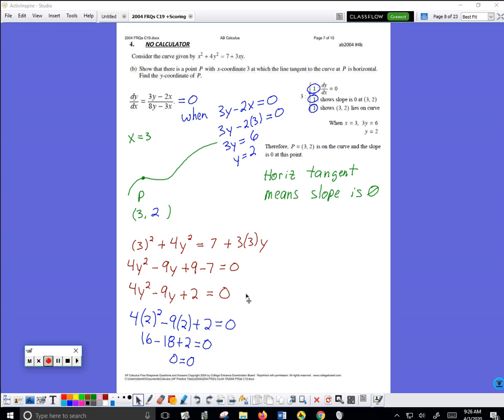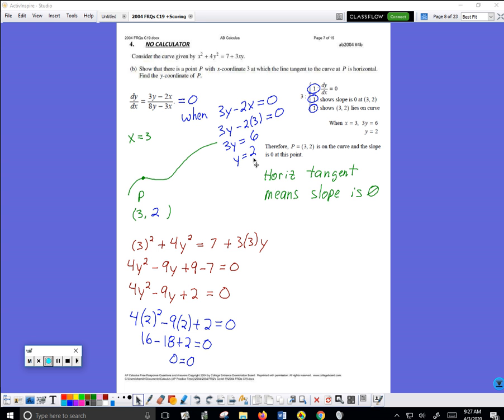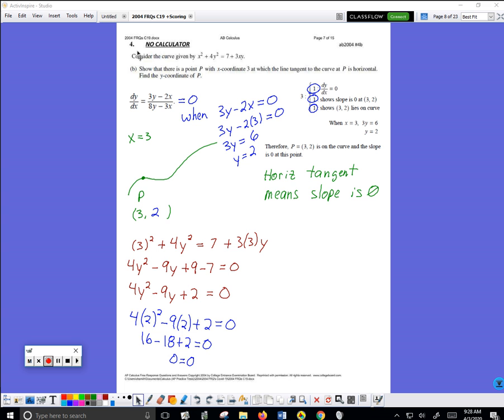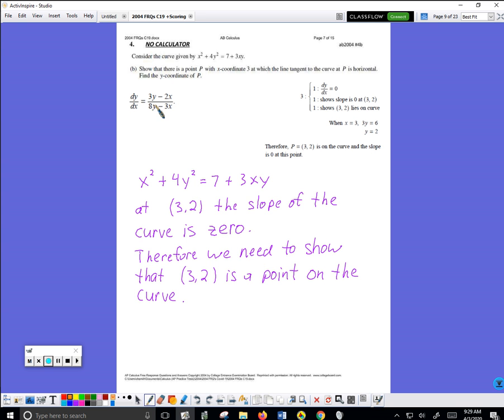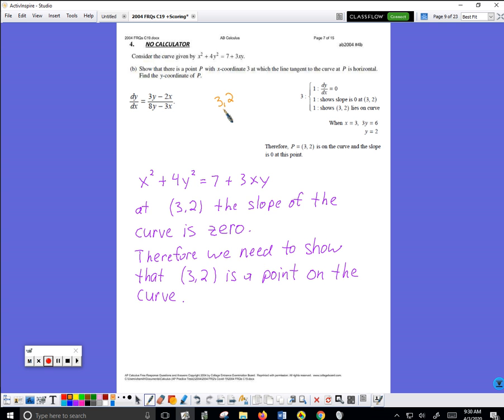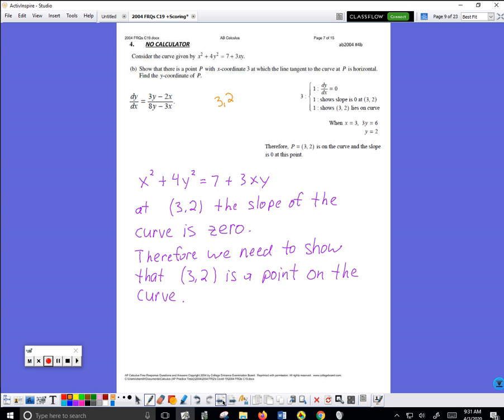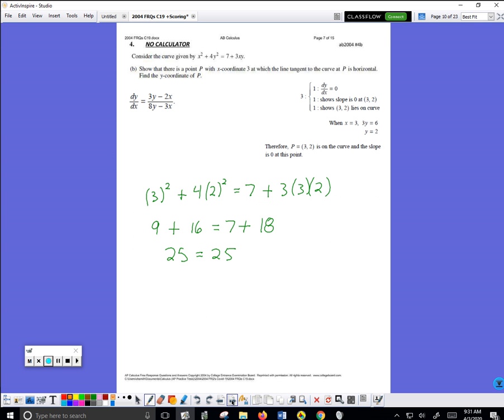2004 AB C19 FRQ 4b Q&A #1